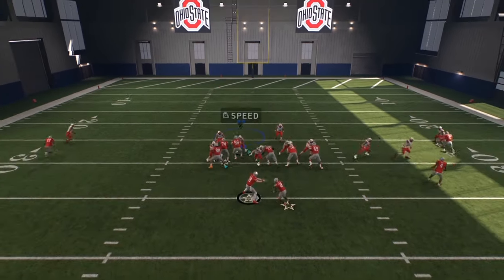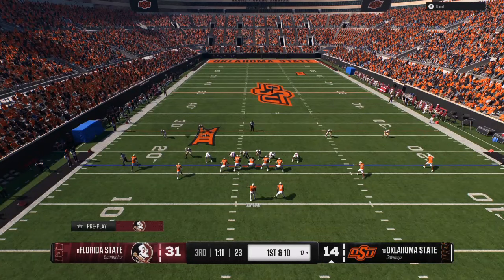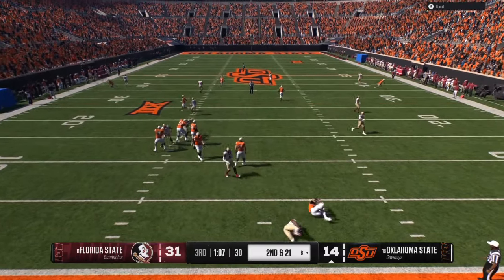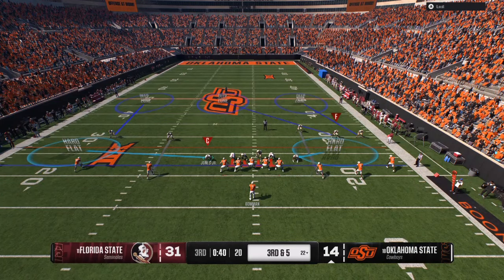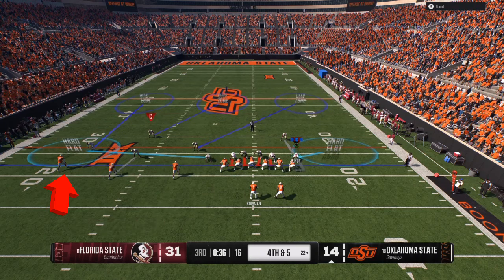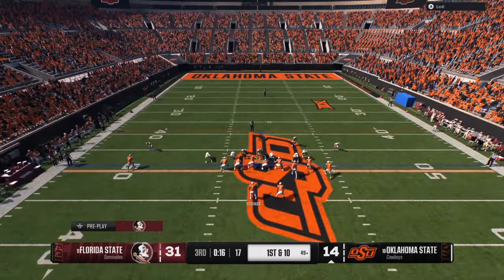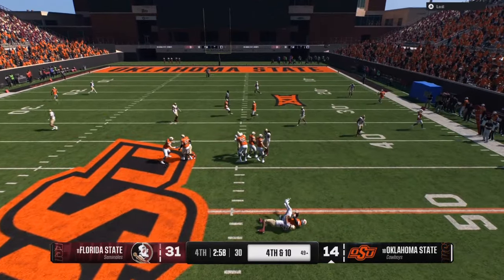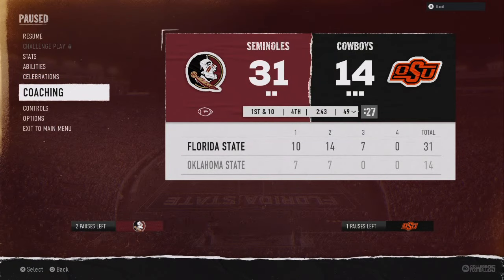HOW TO FORCE RAGE QUITS🔐👀 COLLEGE FOOTBALL 25 BEST DEFENSE